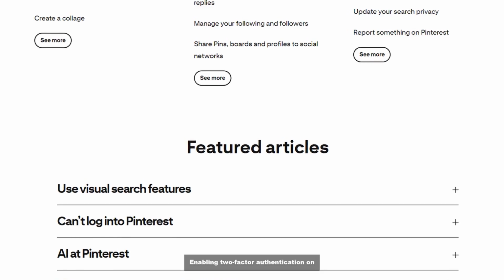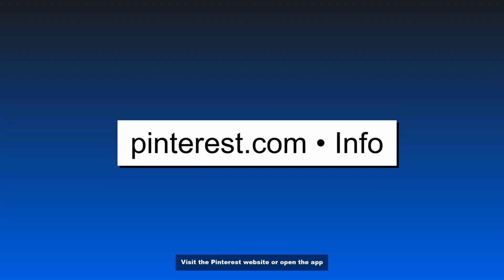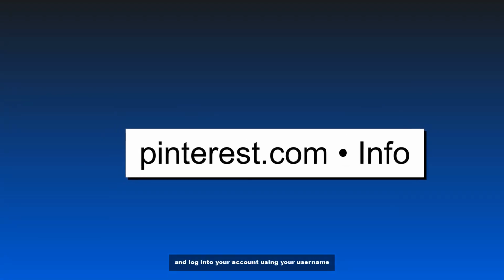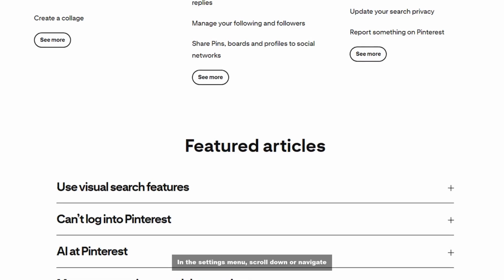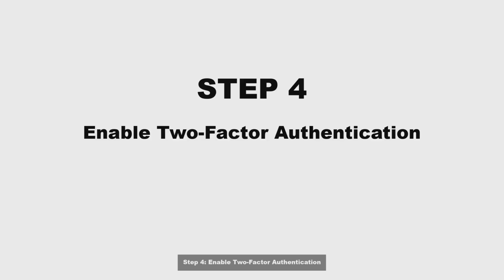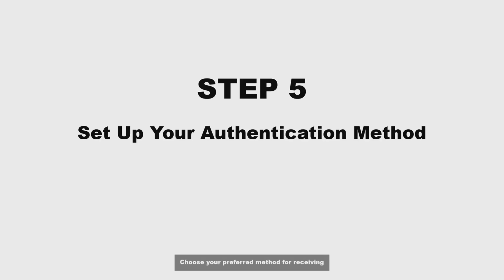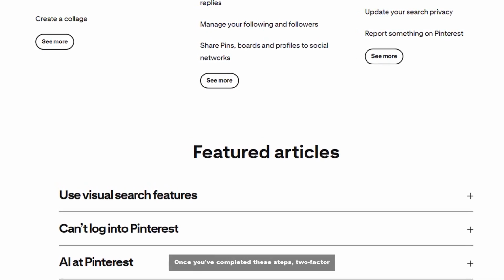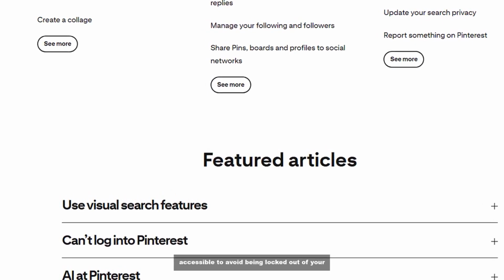How To Enable Two Factor Authentication On Pinterest 2026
In this video, we will guide you on how to enable two factor authentication on Pinterest 2026. Protect your account from unauthorized access by following these simple steps.